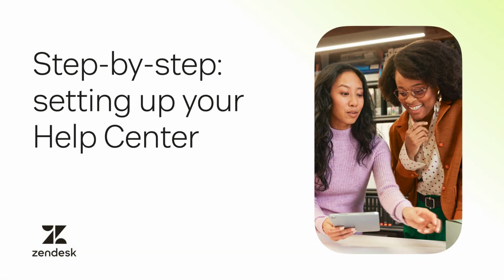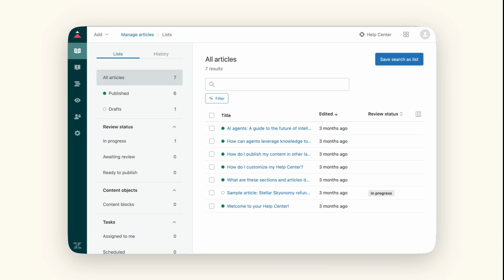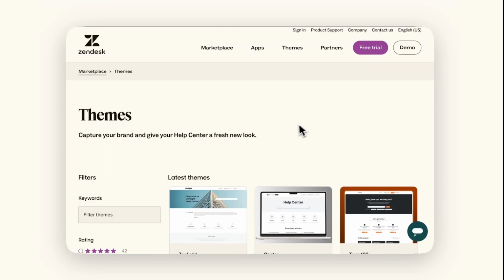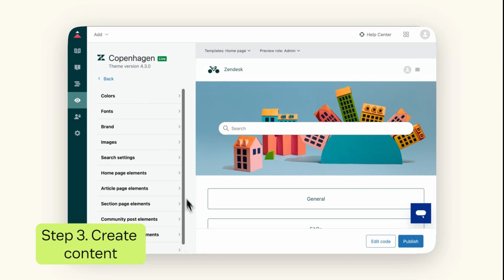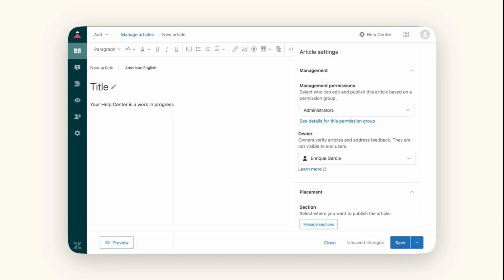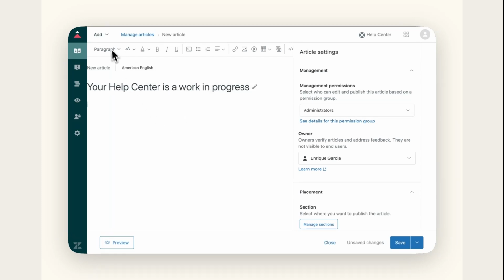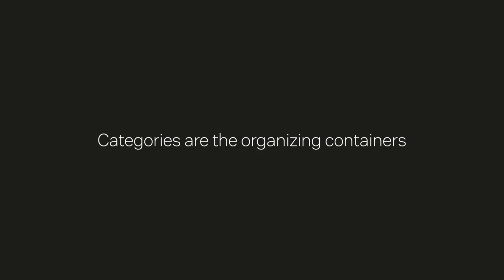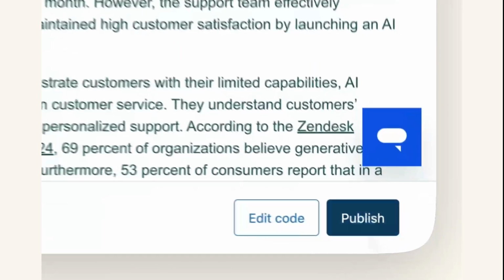Zendesk tutorial: Step 6 – Set up your help center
💡Setting up a Zendesk help center allows customers to find answers on their own resulting in fewer support tickets and faster issue resolution. In this tutorial, the team walks you through the process of creating an efficient and user-friendly Zendesk help center from start to finish.

✔️ How to customize your help venter’s design to match your brand
✔️ Best practices for creating and organizing content
✔️ How to preview, test, and publish your help center
✔️ Pro tips for maximizing efficiency with Zendesk tools

00:43 - 1️⃣ Customize your help center with themes and branding
01:05 - 2️⃣ Create structured categories, sections, and articles for easy navigation
02:00 - 3️⃣ Publish and test your help center for a seamless customer experience
02:18 - 4️⃣ Advanced features like web widget integration and macros for FAQs

🎯 Whether you're a startup, a tech company, or an established business looking to enhance customer self-service, this video will help you build an optimized Zendesk help center for better customer success.